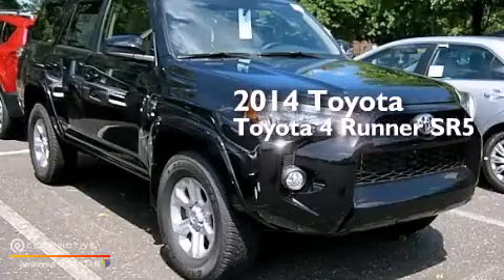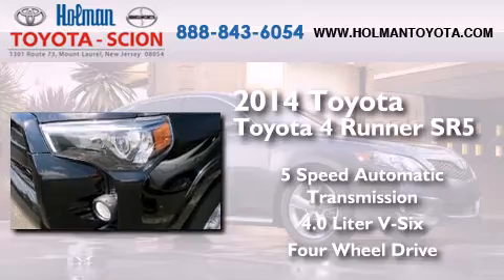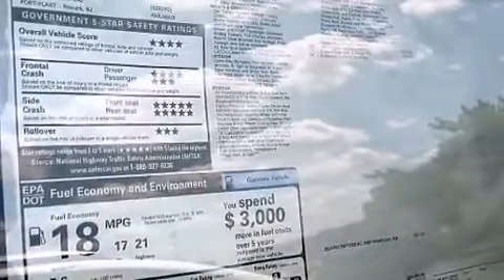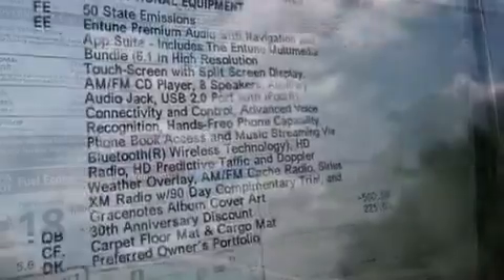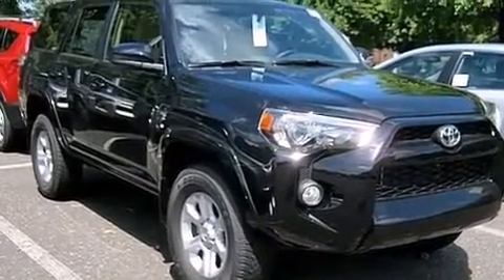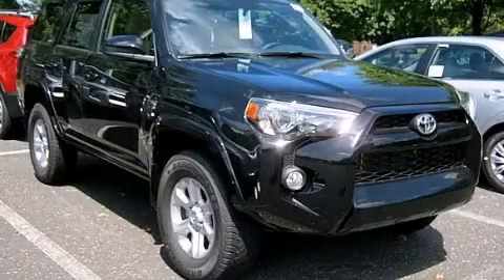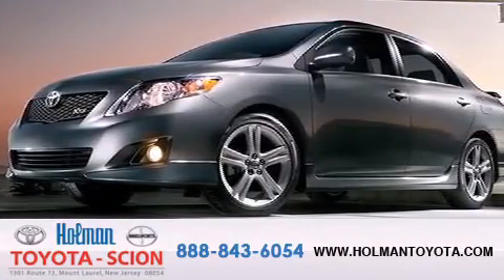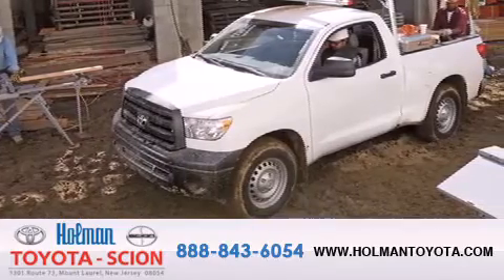2014 Toyota 4Runner Mount Laurel NJ 08054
We've been honored to serve the Mount Laurel NJ area , we promise that your experience at our dealership will exceed your expectations ! Year : 2014 Make : Toyota Model : 4Runner Engine : Regular Unleaded V-6 4.0 L/241 Trans . : Automatic Exterior : Black Miles : 135 Interior : Sand Beige Stock : E5185398 Holman Toyota 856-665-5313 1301 Route 73 N Mount Laurel , NJ 08054